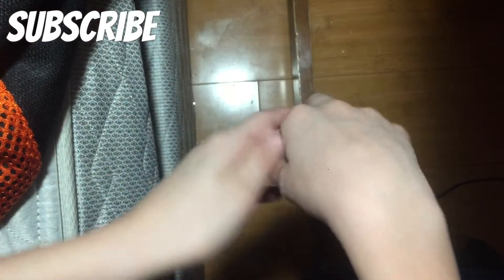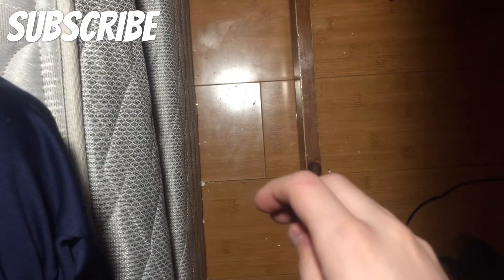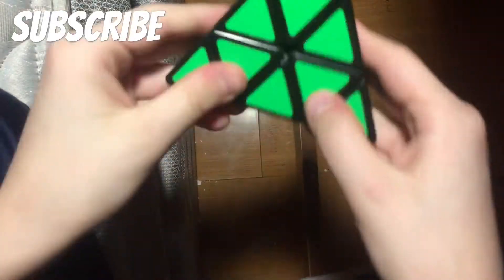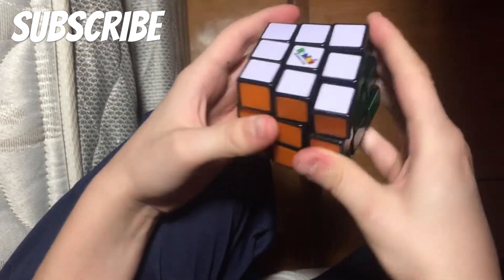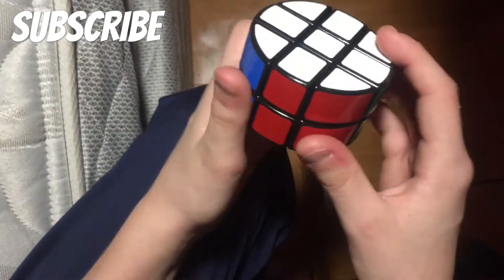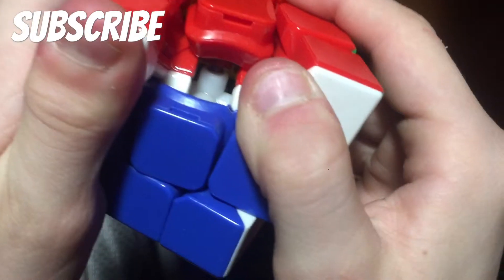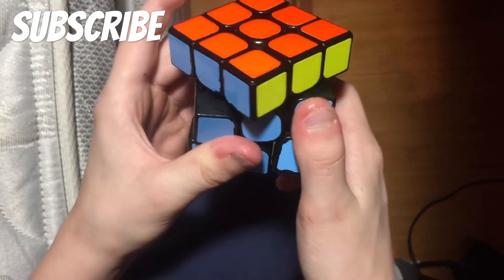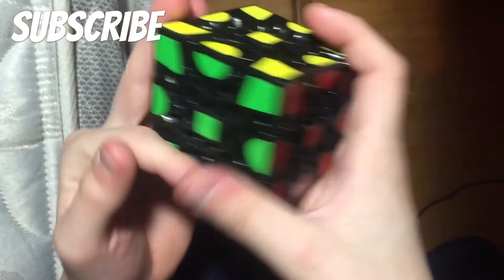My Cube Collection